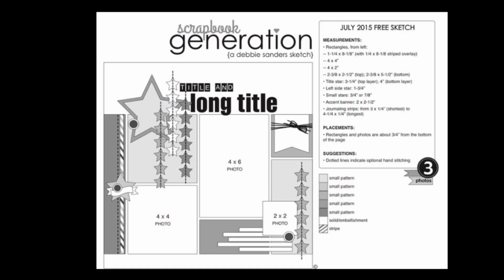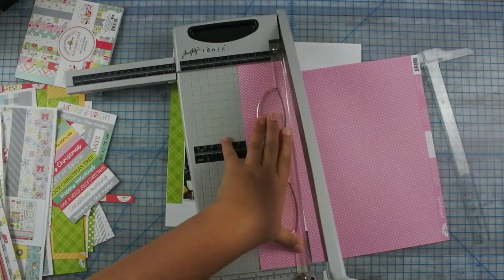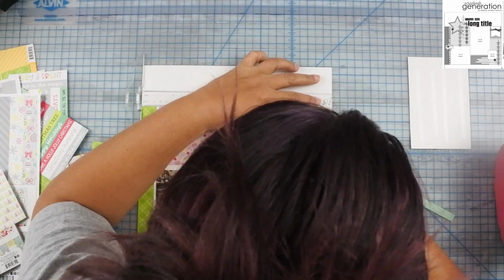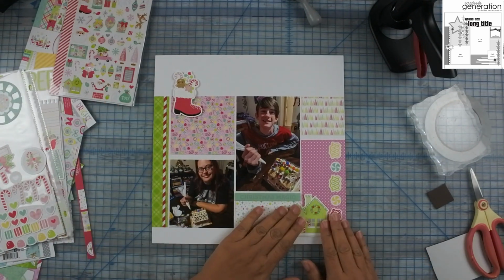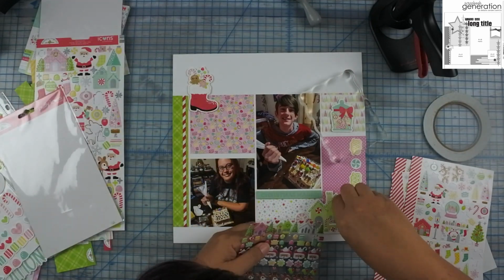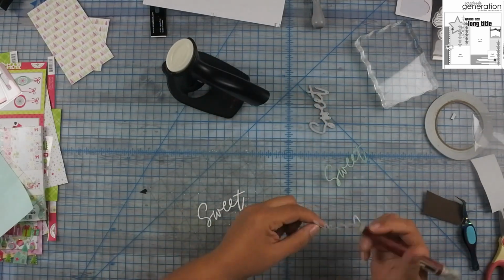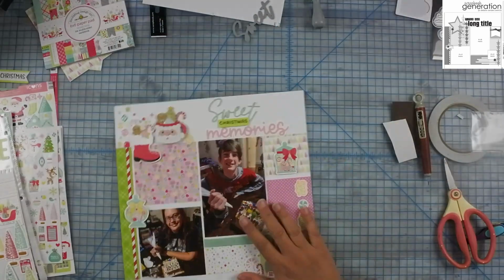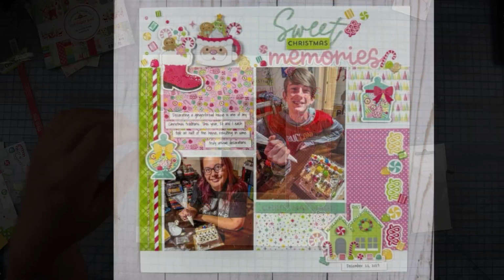Sweet Christmas Memories - Doodlebug - Tinsel Time- Single Page Scrapbook Process - Life in Layouts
Capture the magic of Christmas with this festive scrapbook layout featuring Doodlebug's Tinsel Town Collection! 🎄✨ In this video, I document sweet holiday memories of making a gingerbread house using a Scrapbook Generation sketch to create a fun, one-page layout. If you’ve ever struggled to scrapbook your Christmas photos, I share tips on using embellishments, maximizing 6x6 paper pads, and balancing colors for a cohesive design. Plus, I discuss how tracking my layouts has transformed my scrapbooking process! Don't forget to check out Nicole’s layout for more inspiration. Let’s make those Christmas memories last forever! 🎁❤️

Please COPY information and paste it into your OWN google sheet or excel document.
DO NOT make changes to the template.

---🧵🪡Tools used when I stitch on my Layouts🧵🪡 ---

---Essential Scrapbook Tool---

--Scrapbook Storage--

Fun Foam